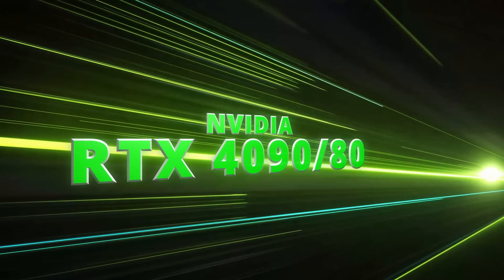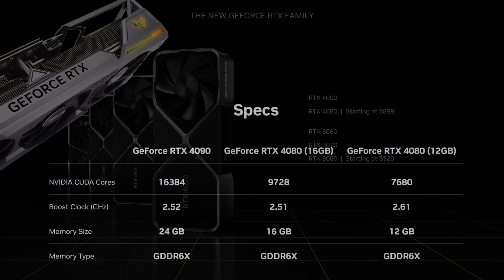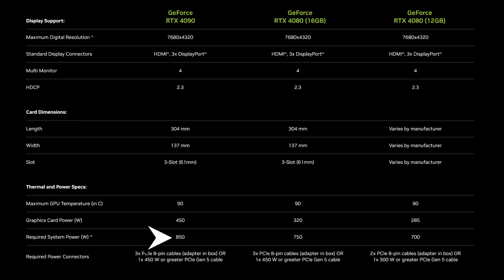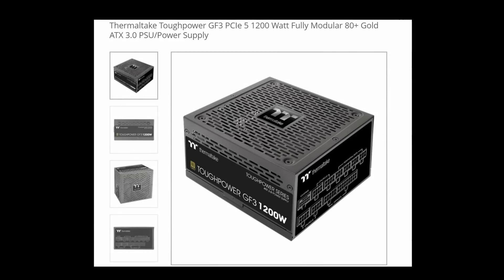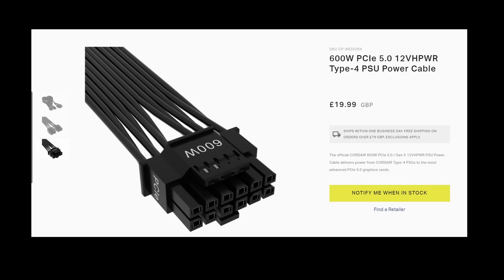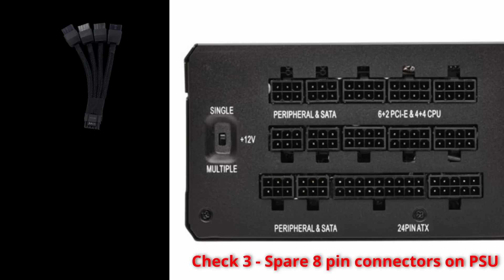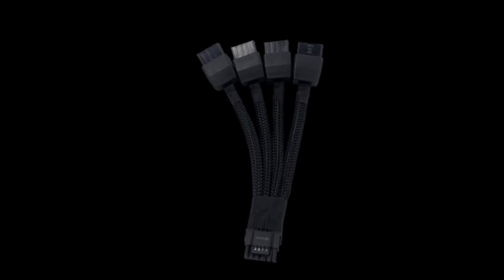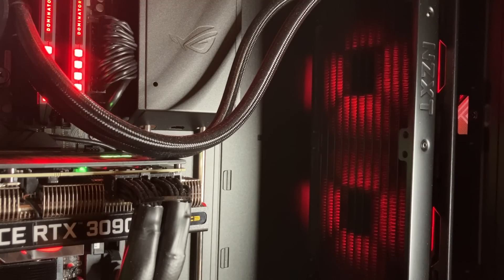6 Important Checks you need to do before buying an RTX 4090/80 GPU | Can your system handle it?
The release of the RTX 4090 & 4080 GPU's offers the promise of best performance, but can your system handle these new larger & power-hungry cards. In this video I provide 6 checks you need to do to avoid disappointment and unnecessary expense.